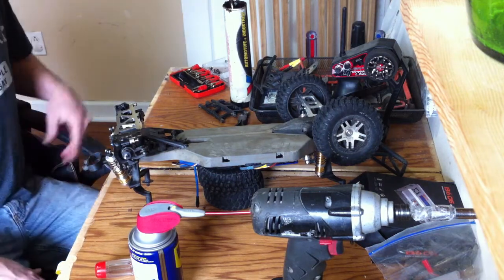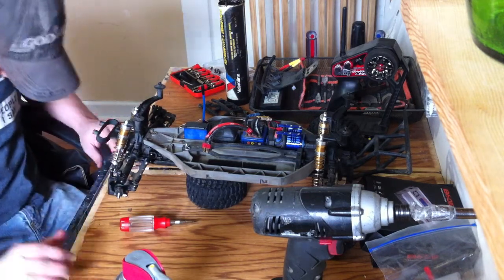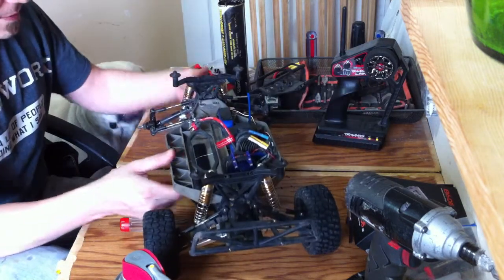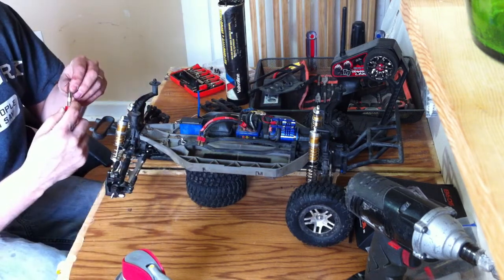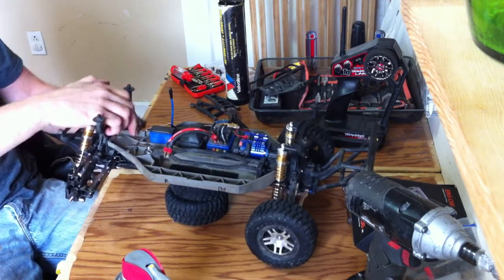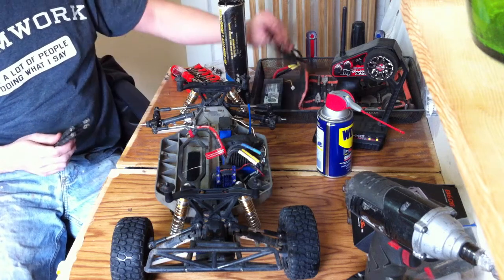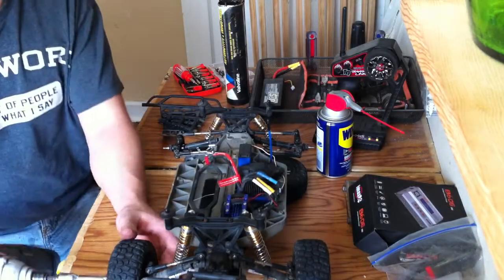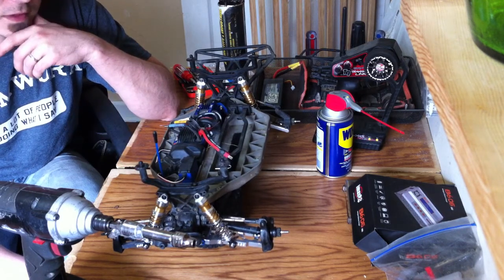Traxxas slash 4x4 real world build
I'm just getting back into R/c cars from a child, and man have things changed. I need some guidence on this build that I'd like to share and make you apart of. Any postitive or negitve feedback is welcome, I am more than willing to open my ears and mind to what you have to say.